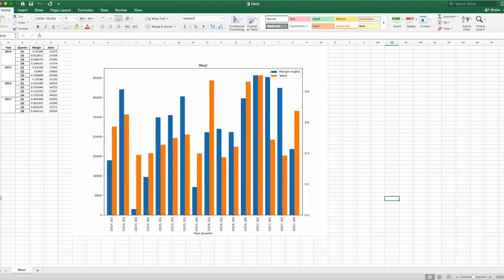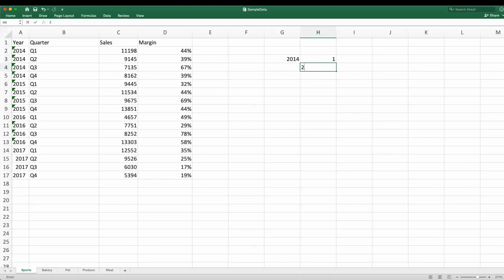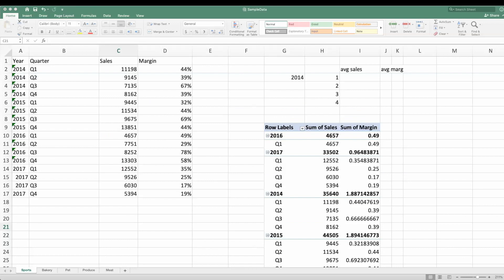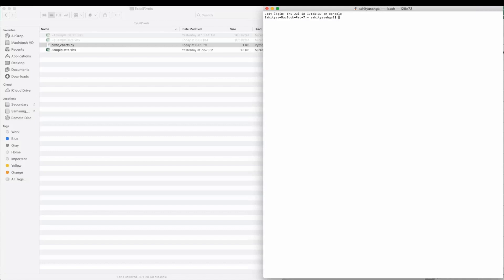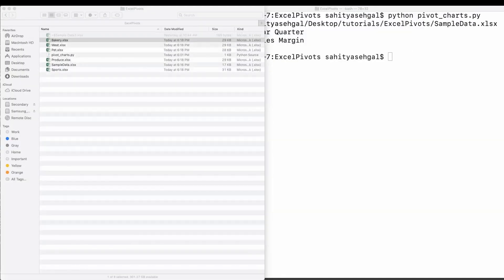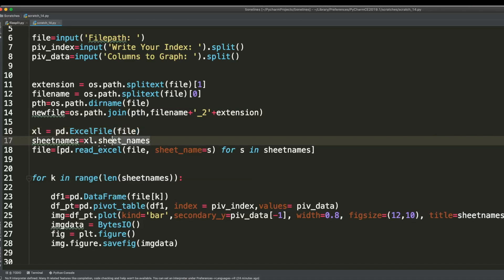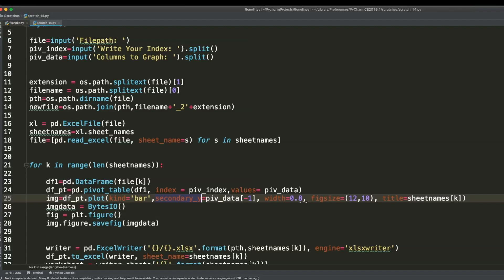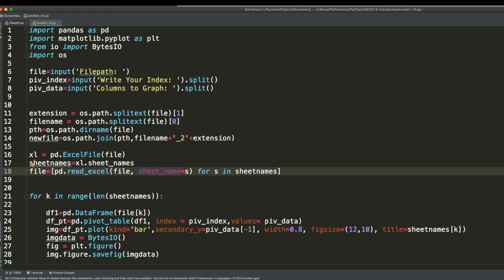Automate Pivot Tables and Charts with Python | Excel Automation Hacks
Learn to automate pivot tables and charts with python and put excel on autopilot with these excel automation hacks

Song

Credit To Author
Lahar: